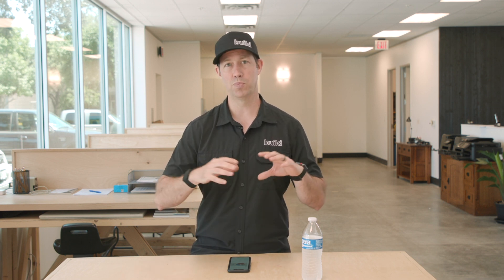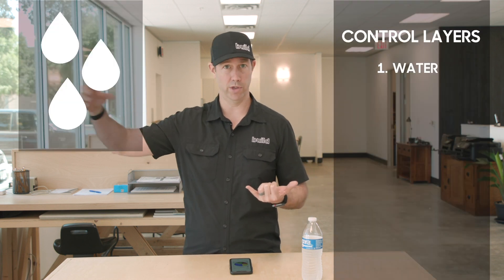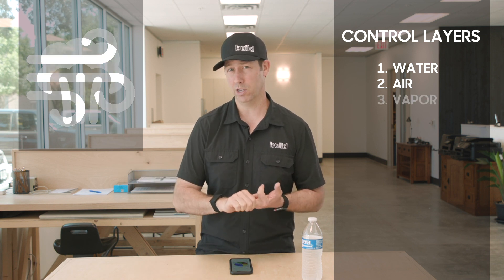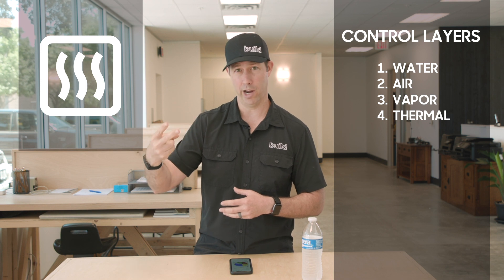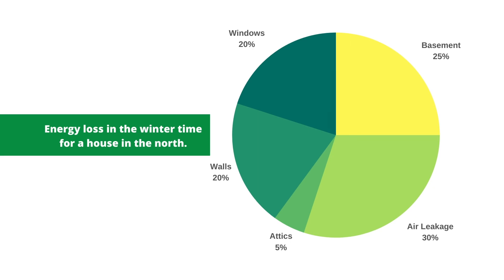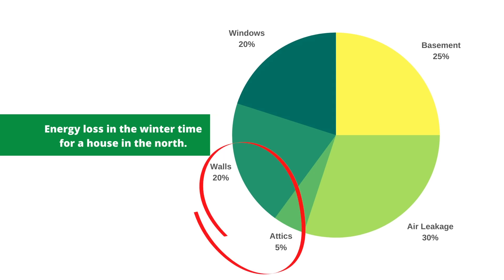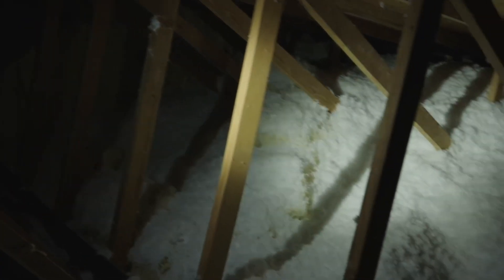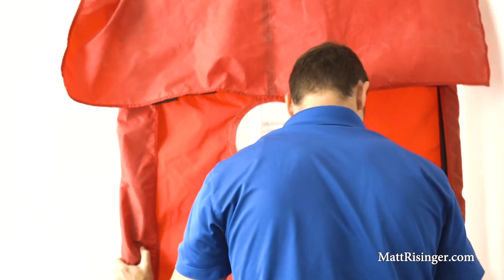Priorities for a Well Built House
If you’re planning on building a new house or renovating your current home what should you prioritize spending your money on? In this episode Matt talks about the importance of separation layers and what constitutes a well built home. A deep dive into what systems help with energy use, comfort, and durability.

Huge thanks to our Show sponsors Polywall, Huber, Dorken Delta, Prosoco, & Viewrail for helping to make these videos possible! These are all trusted companies that Matt has worked with for years and trusts their products in the homes he builds.  We would highly encourage you to check out their websites for more info.